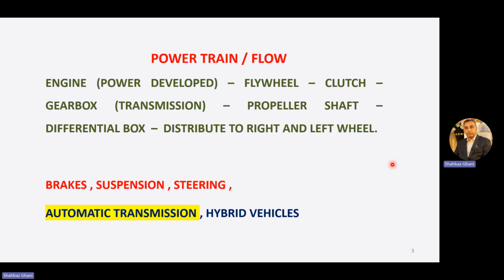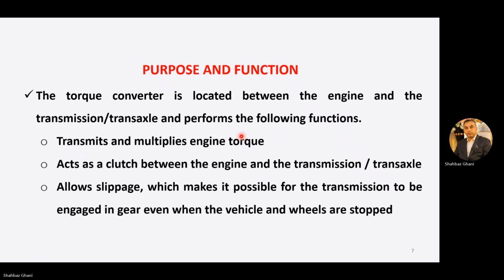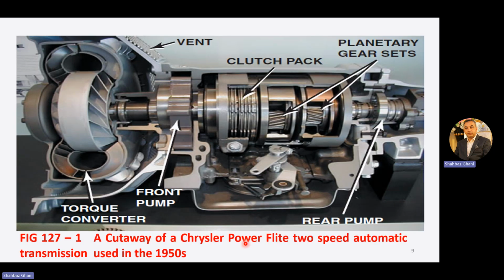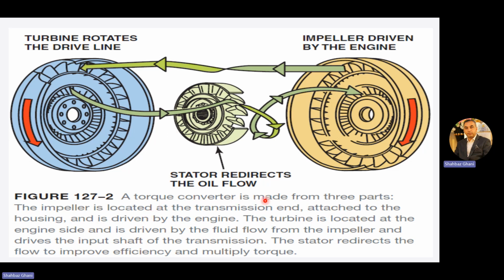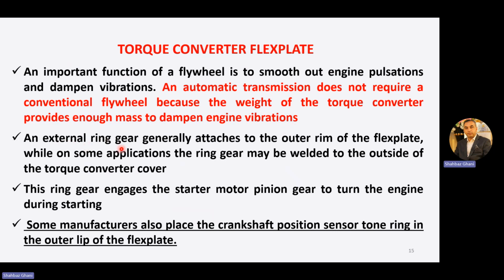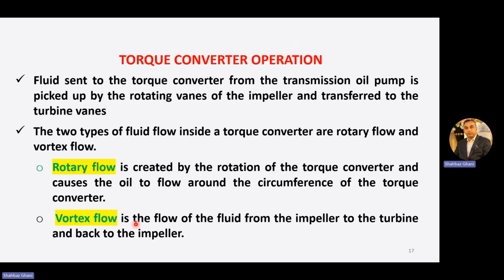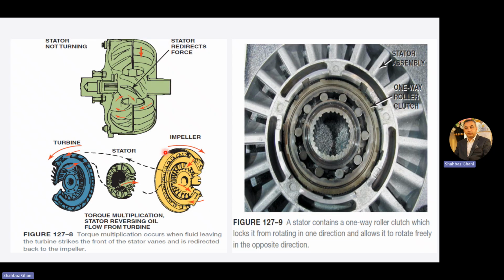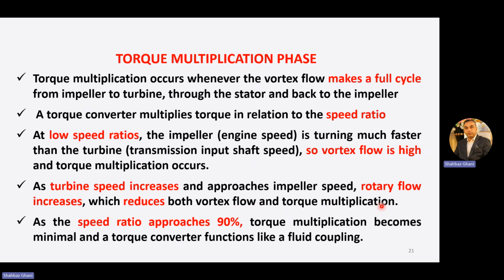AMT, CH 8, AUTOMATIC TRANSMISSION TRANSAXLE PRINCIPLES PART1of7 20250505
PARTS OF AUTO TRANSMISSION, TORQUE CONVERTERS, PURPOSE AND FUNCTION, FLEXPLATE , TORQUE CONVERTER OPERATION and TORQUE MULTIPLICATION PHASE